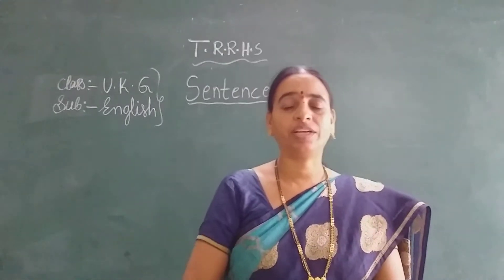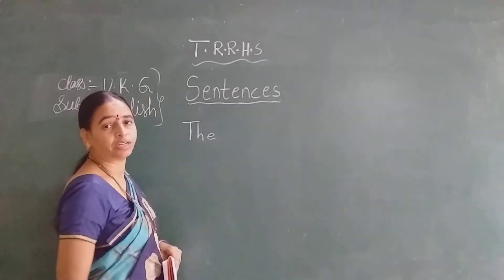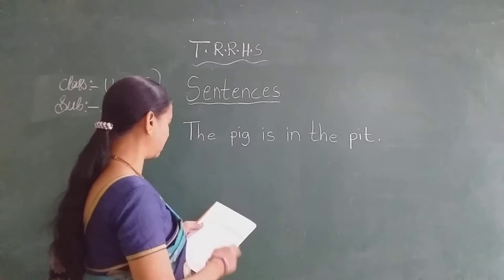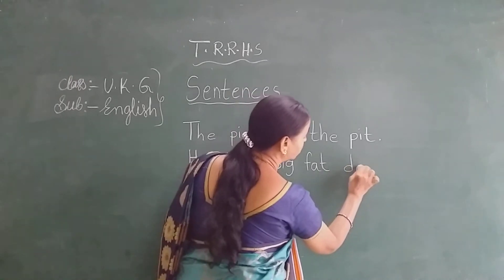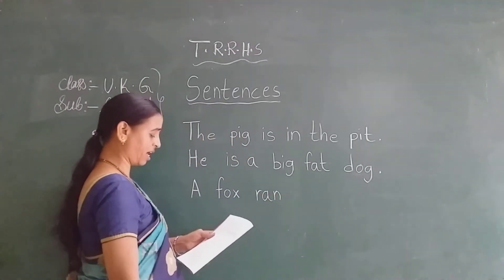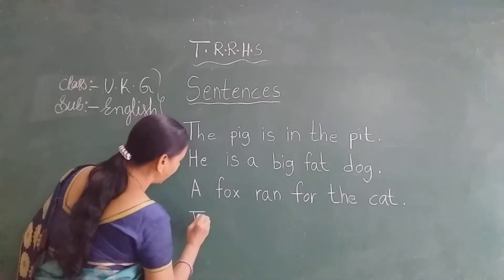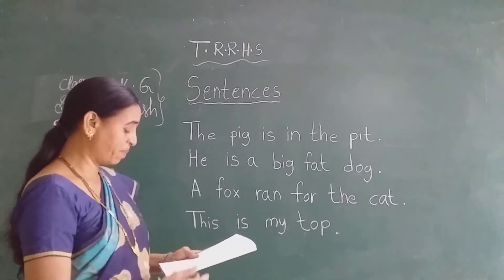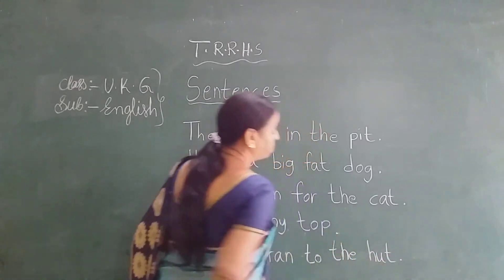UKG ENGLISH 22-02-2021